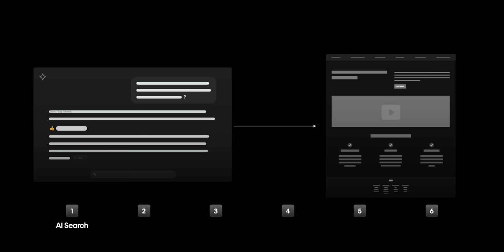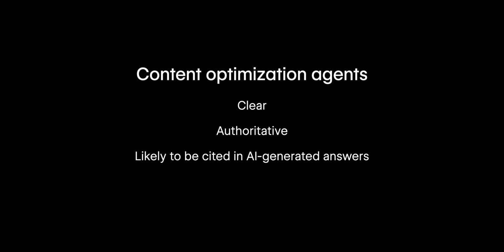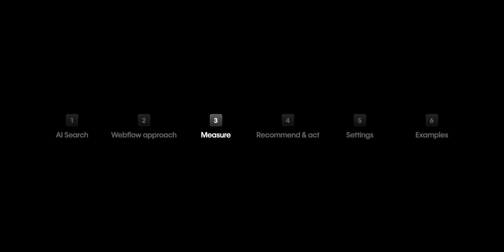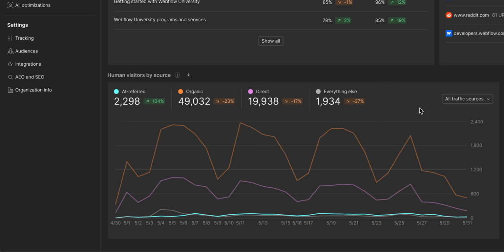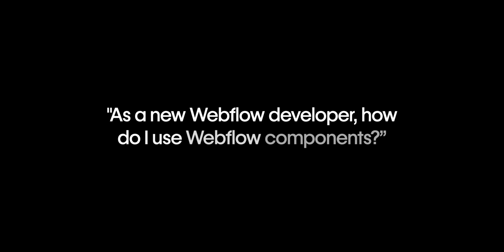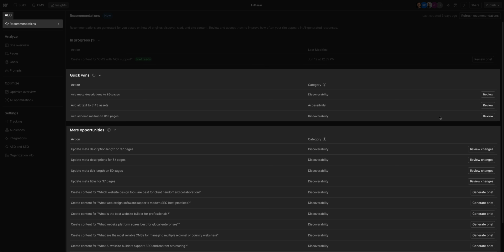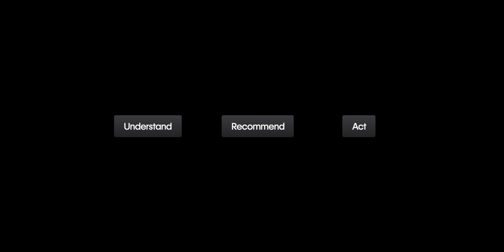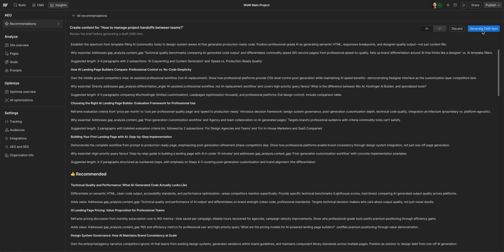How to show up in AI search – Webflow tutorial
AI search is changing how people discover brands, and most teams can’t track or improve it.

In this video, you’ll learn how Webflow AEO helps you measure visibility in AI answers, identify what’s holding you back, and fix it fast using AI-powered recommendations.

We break down how AI discovery works, what signals actually matter (like visibility score, citations, and AI-referred traffic), and how to take action using Webflow’s Measure → Recommend → Act workflow.

You’ll also see real examples of fixing structured data issues and creating content that gets cited in AI answers.

If you want your site to show up in tools like ChatGPT, Claude, and beyond, this is where to start.

Chapters:
00:00 — AI Search Just Changed Everything
00:52 — What AEO Actually Means
01:45 — The Webflow AEO Loop (Measure → Act)
02:50 — Meet the AI Agents
03:55 — The 3 Data Signals That Matter
05:05 — Tracking AI Visibility & Traffic
06:35 — Prompts: The New Keywords
07:55 — Recommendations: What to Fix
09:05 — Example Fixes (Schema + Content)
10:00 — The AEO Flywheel (Understand → Ship)